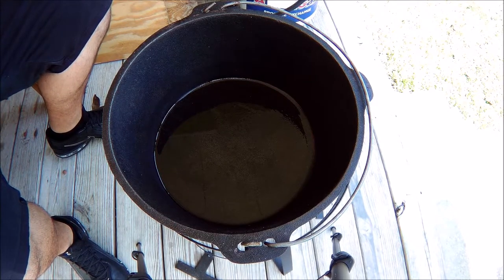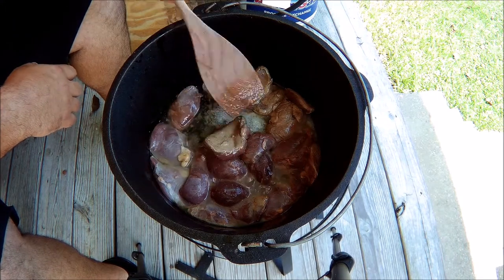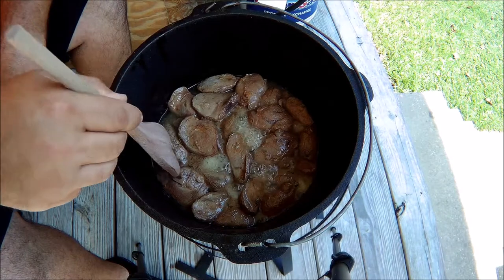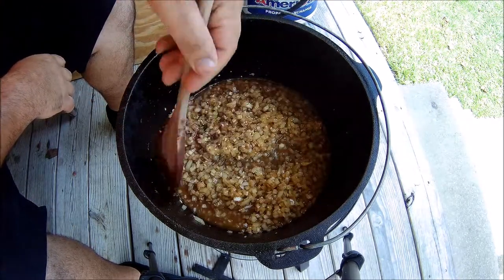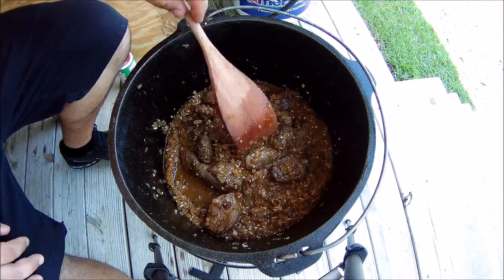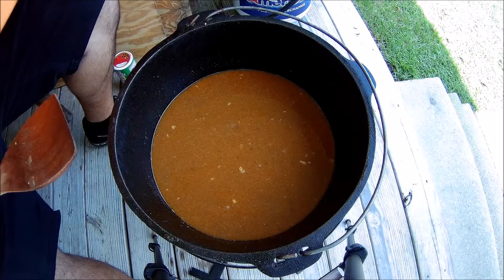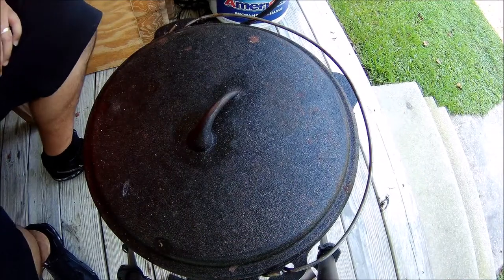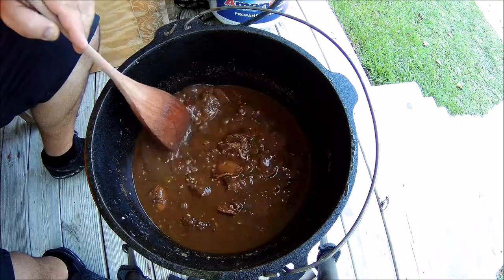🦆 How To Cook Wild Duck - Wild Game 🦆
Today I will Show Y'all How To Cook Wild Duck - Wild Game. Very Delicious Recipe. Wild Duck Is One OF My Favorites. I Love Wild Game. 🙏Prayers Sent To Texas 🙏